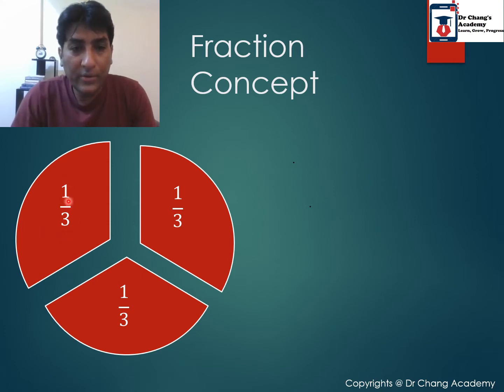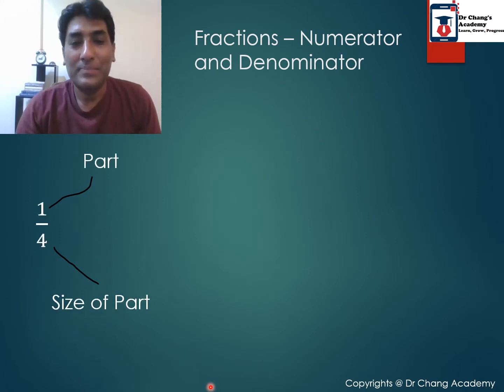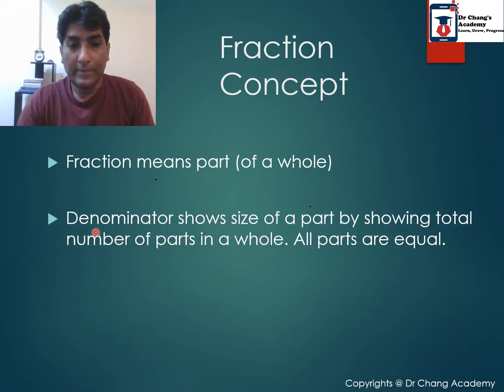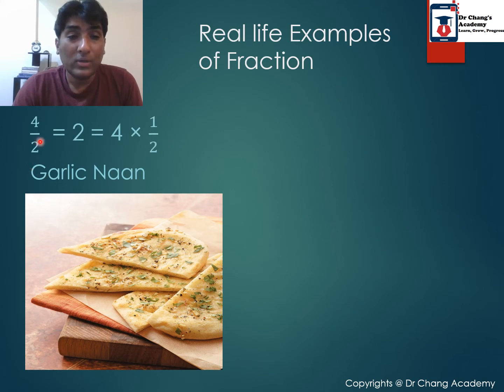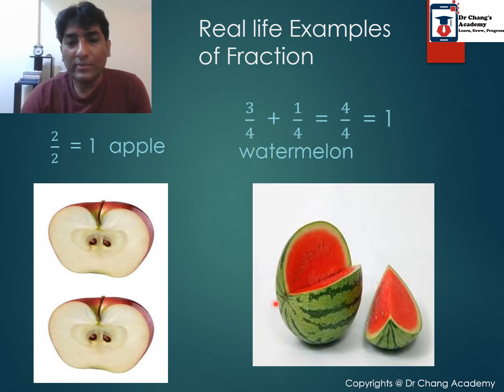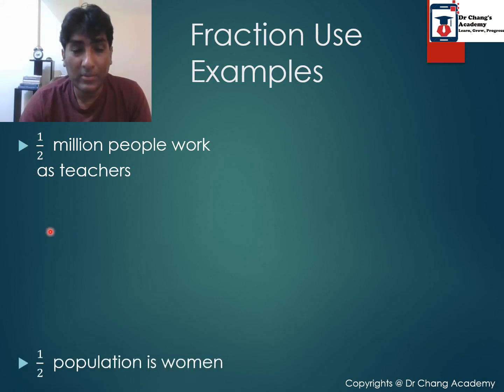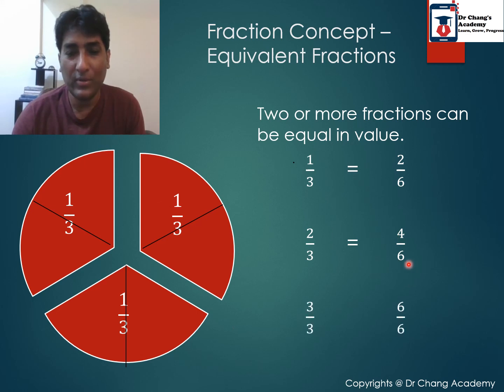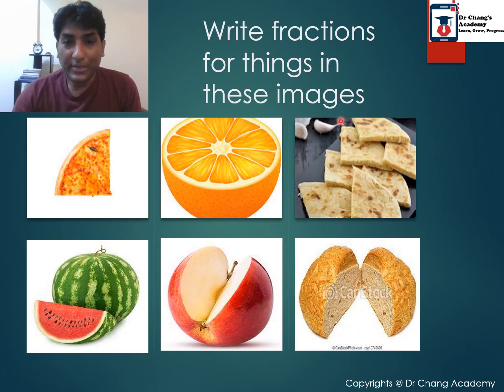Dr Chang's Conceptual Math Academy - Concept of Fraction (English)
Learn concept of fraction explained step by step with the support of real life examples, conceptual reasoning, and problem solving. This video is for students, teachers, teacher educators, curriculum developers, and educationists.

Happy learning Math!